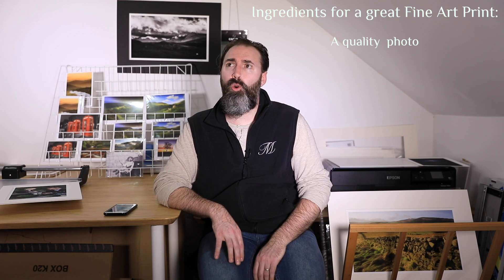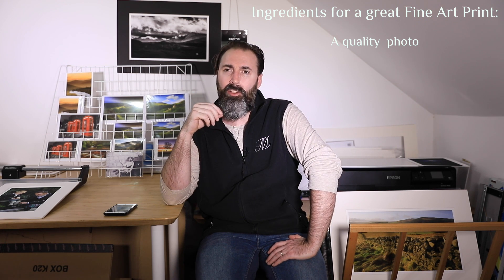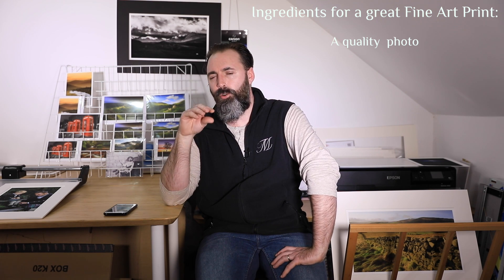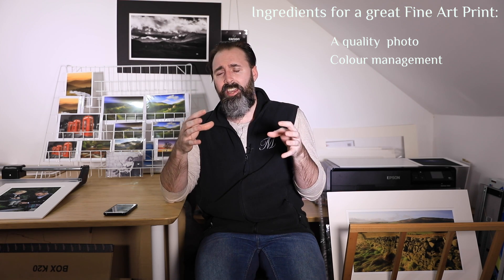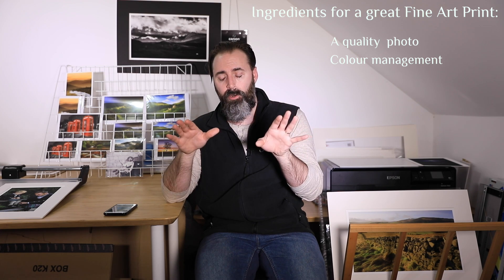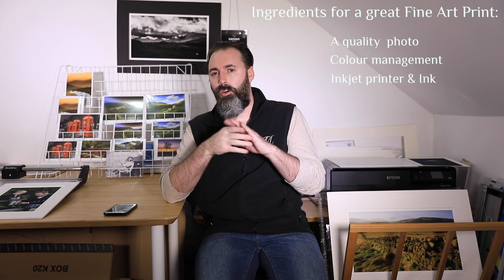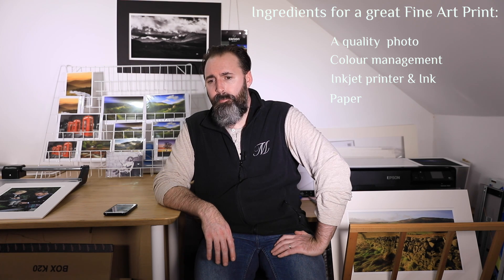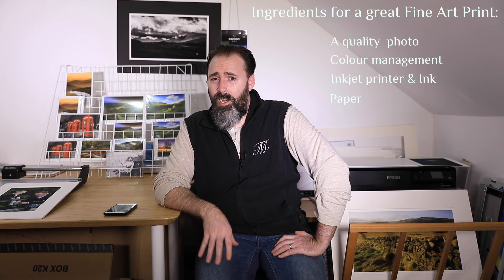Introduction to Fine Art Printing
In this introduction to Fine Art printing, I give you its definition and the list of ingredients needed to obtain a great Giclée print.